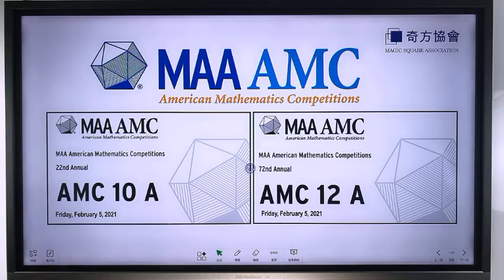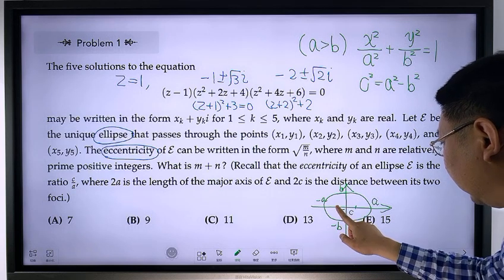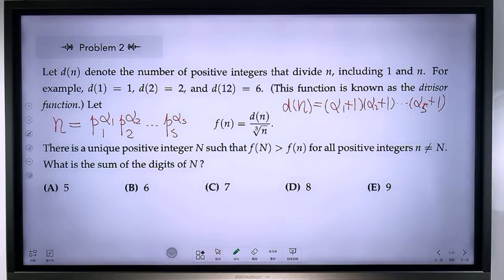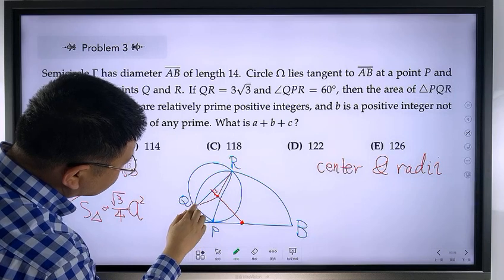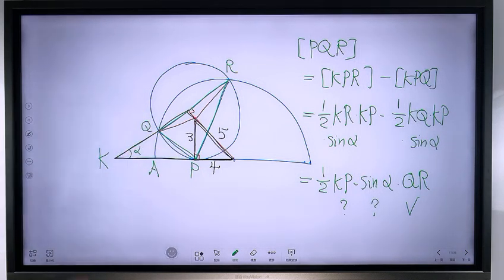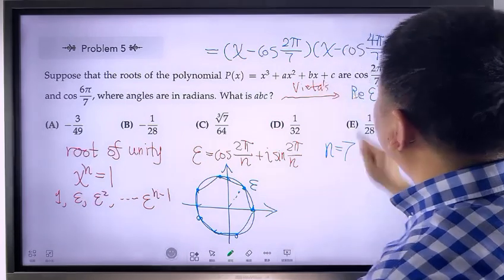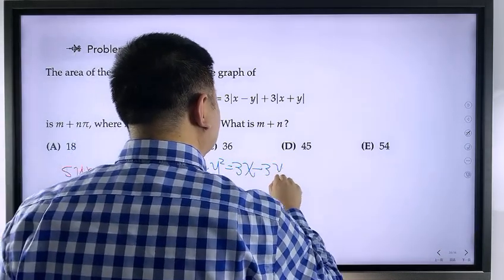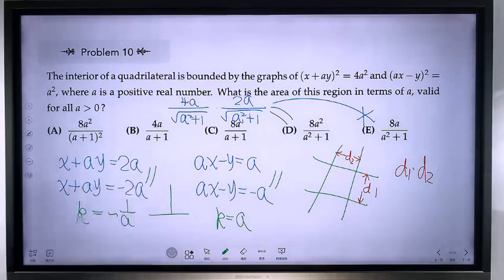2021 AMC 10A /12A Selected Problem Solutions (English)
Dr. Jiangang YAO, IMO Gold Medalist, Direct of Magic Square Association (奇方協會), official organiser of American Mathematics Competition Series (AMC8, 10, 12, AIM) in Hong Kong and Macau SAR.